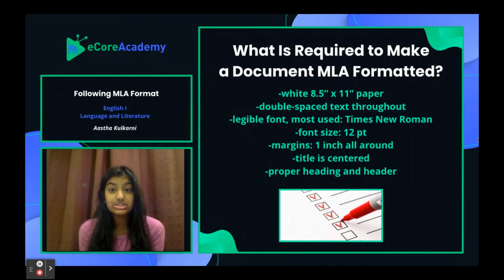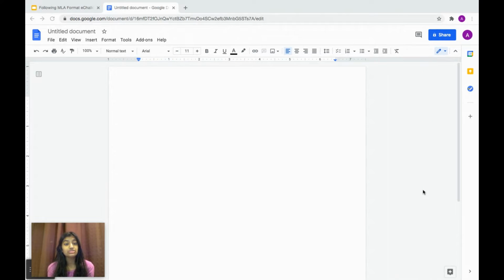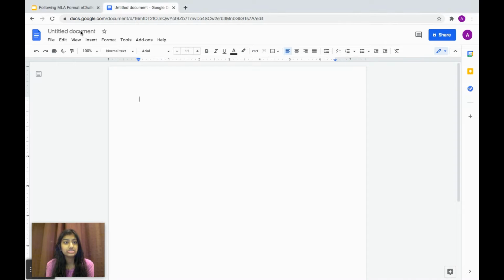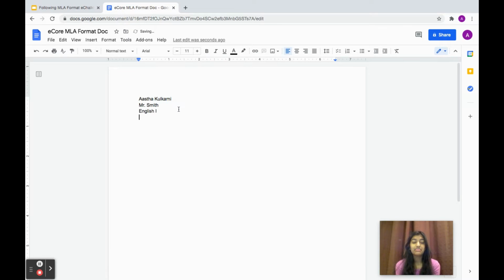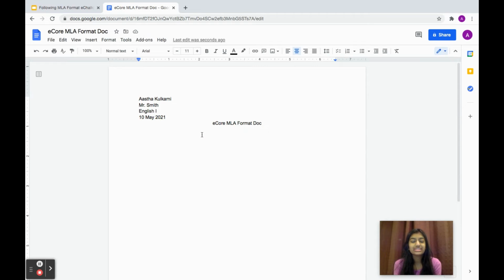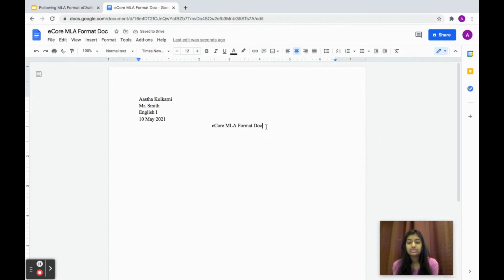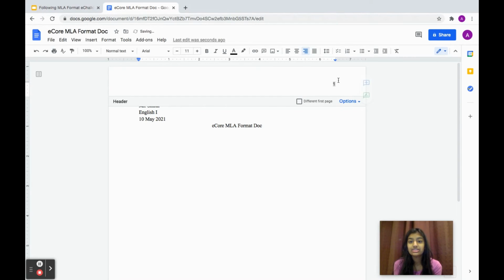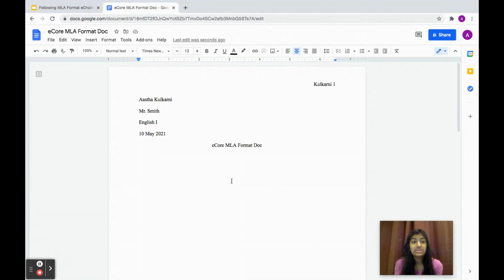Following MLA Format | eCoreAcademy | Aastha Kulkarni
Hello, fellow readers and writers! Today we have a new lesson from a brand new unit of the English I course: Writing! This lesson is all about the purpose of MLA Formatting and how to format a document likewise. This lesson contains a live screenshare of our teacher, Aastha Kulkarni, documenting a paper. If you are liking these English I videos, as well as the videos from all of our other amazing courses and their teachers, make sure to your show support.